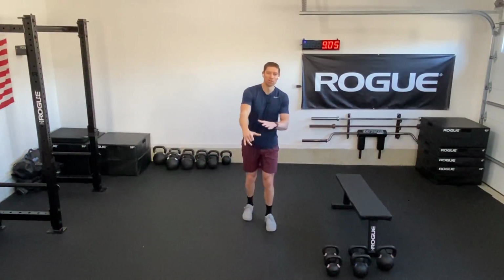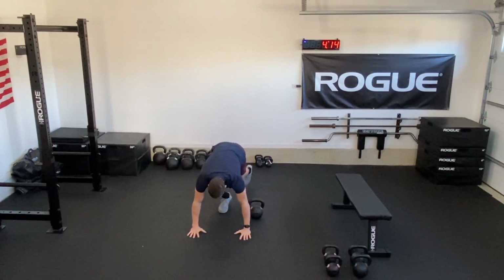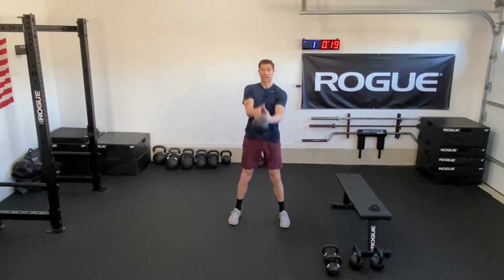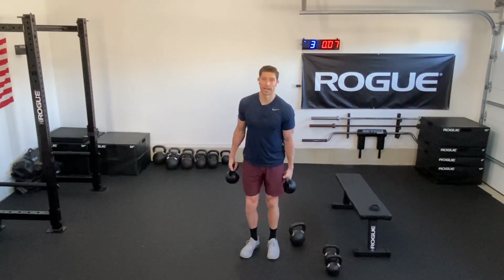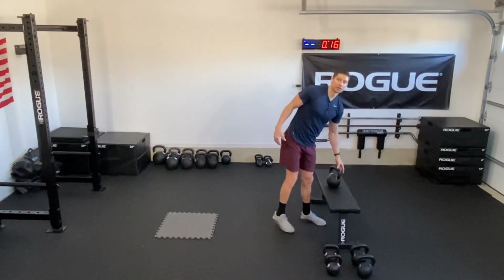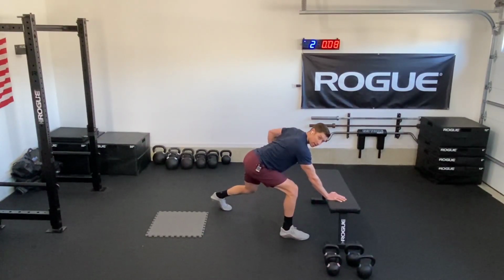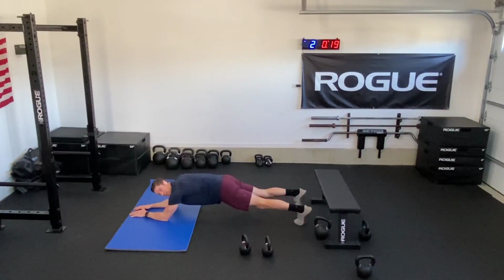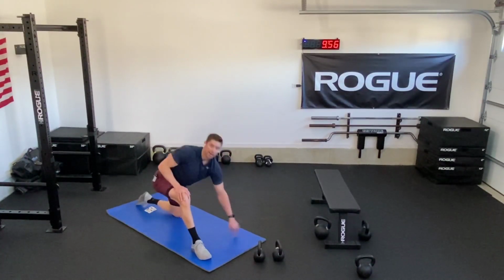Arm Focus Work | 4-EverLean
With so many weight loss plans to choose from, it’s a struggle to pick one that will work and stick to it. We listen, then personalize a plan for your lifestyle and goals. By your side until you lose the weight and feel confident in your health again. 🙌😉

Schedule a Breakthrough Call to Get Started on Your Journey to a Healthier You! 💪

Tag words you may have searched to find this video